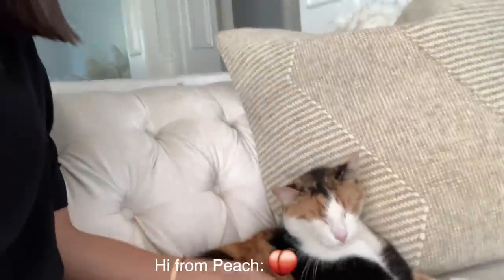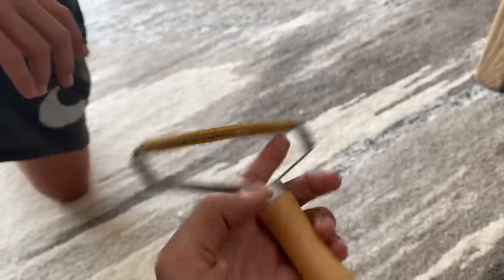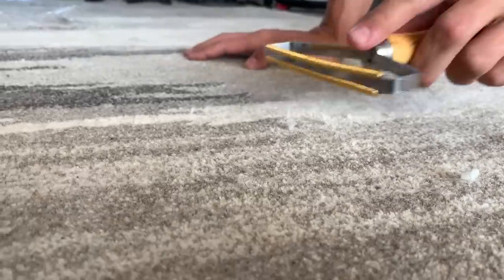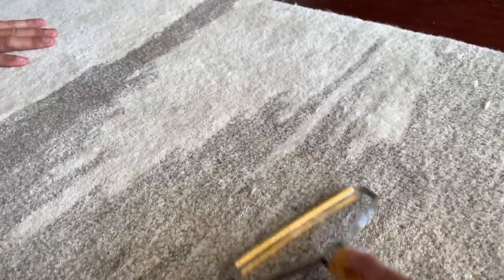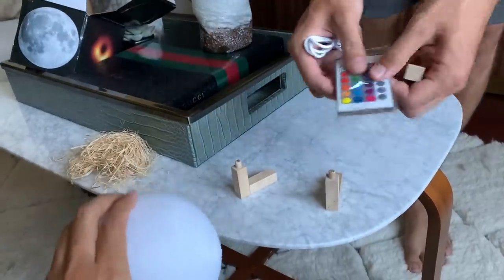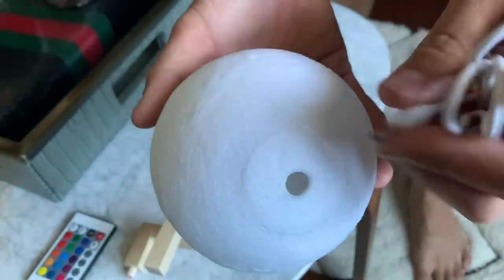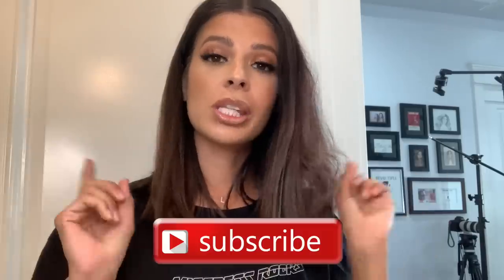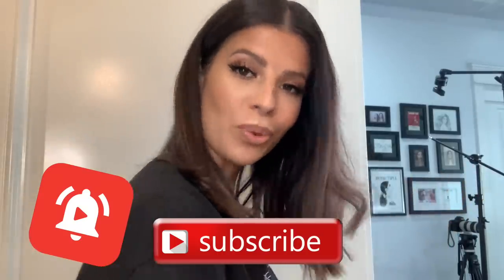I BOUGHT SUPER CHEAP WISH HOME DECOR ... IS IT TOO GOOD TO BE TRUE??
Hey Larlees, todays video is another one with Tyler. We tried out wish home decor and a couple of WISH gadgets to see if they were worth the money! Keep watching to find out more! Stay safe and healthy ily xo - Laura

* POSTMATES!